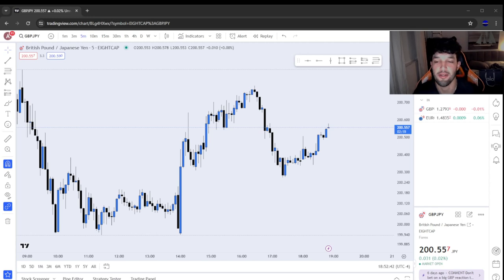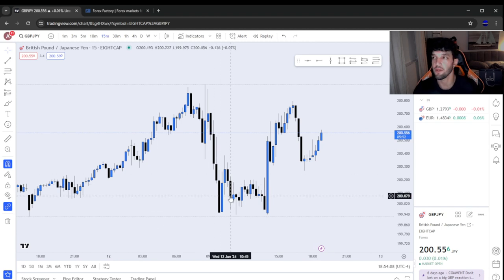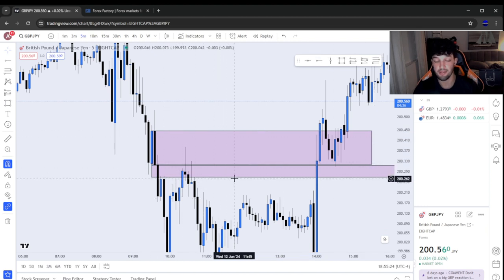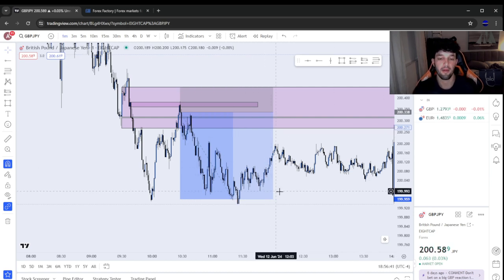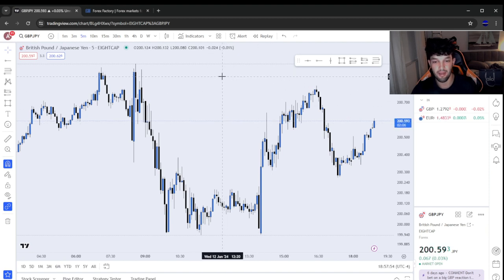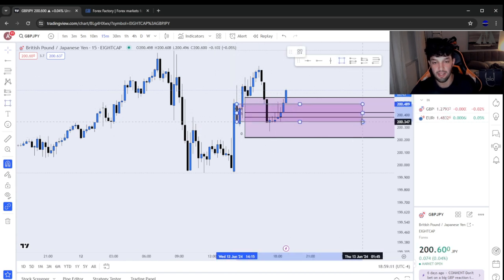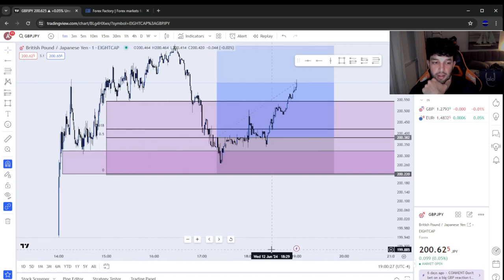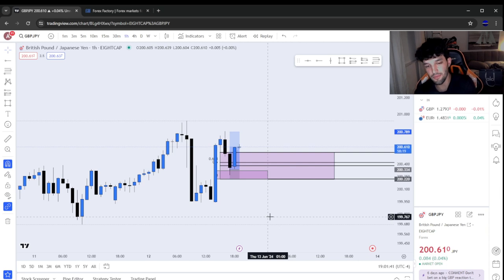FX MARKET RECAP (06/12/2024)